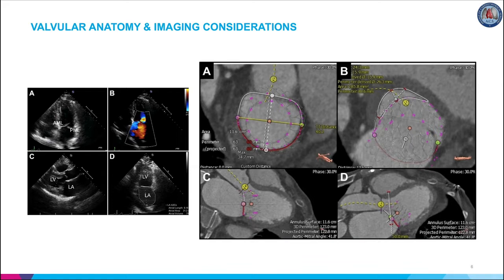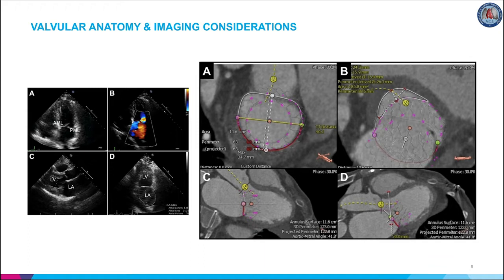Imaging the mitral valve: a primer for the interventional surgeon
As transcatheter mitral valve interventions (TMVI) continue to evolve, so to does cardiac imaging, an essential component in patient selection and procedural guidance. This comprehensive keynote is invaluable to the "interventional surgeon of the future, who must have a thorough understanding of the various imaging modalities while synthesizing and integrating novel concepts (e.g., neo-LV outflow tract) as applicable to assessing valvular function and pathology".

Cite this article as: Sengupta A, Alexis SL, Zaid S, Tang GHL, Lerakis S, Martin RP. Imaging the mitral valve: a primer for the interventional surgeon. Ann Cardiothorac Surg 2021;10(1):28-42. doi: 10.21037/acs-2020-mv-16